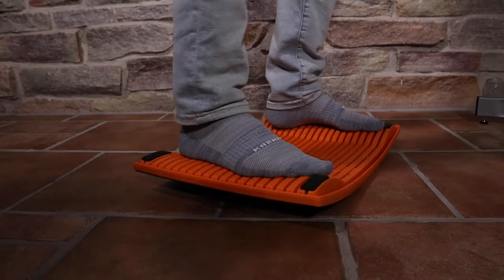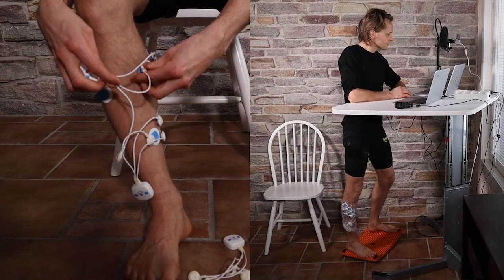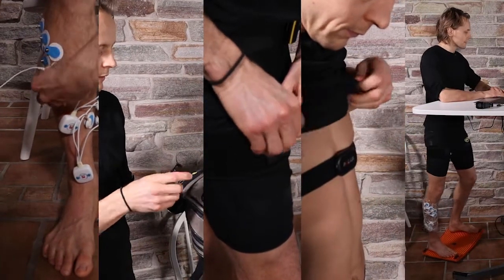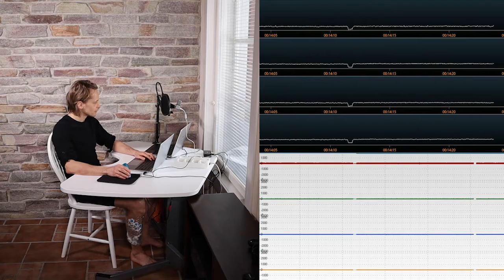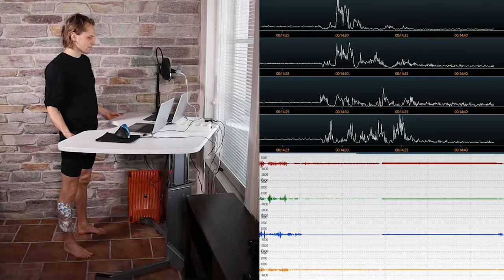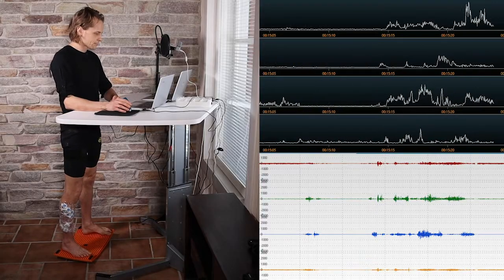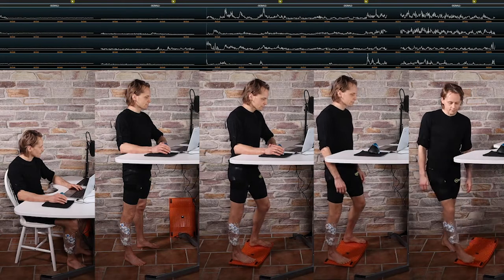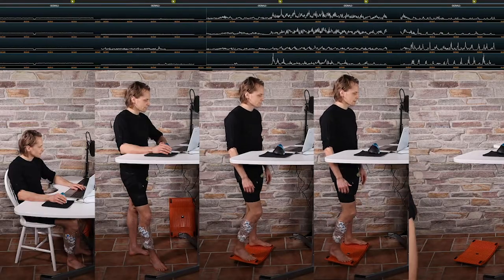Gymba Aktivboard - Bewegungsmessung beim Gehen im Stehen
Gymba hat eine Bewegungsstudie durchgeführt. Die Muskelbewegung in den Beinen und in der Hüfte, in Verbindung mit einem Bewegungsdetektor und einem Herzfrequenzmesser geben Aufschluss über die Aktivität beim Sitzen, Stehen, beim Stehen auf dem Gymba mit leichter und Starker Bewegung, sowie beim Umhergehen.